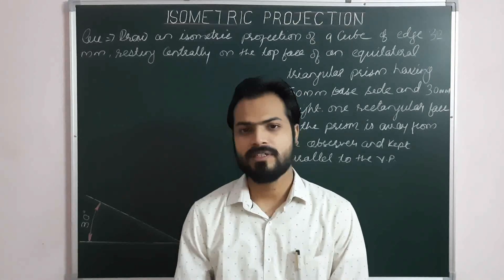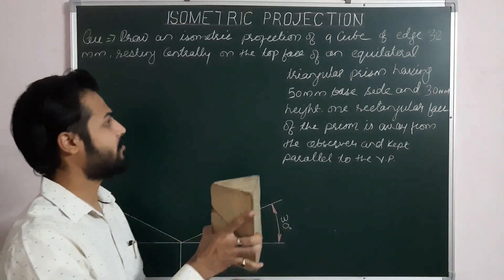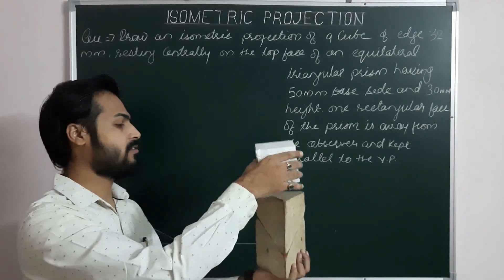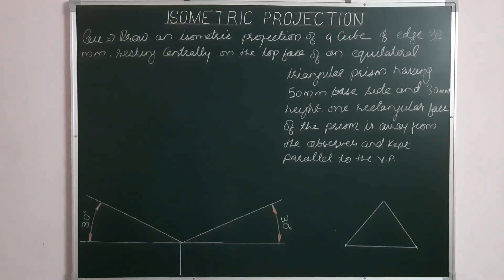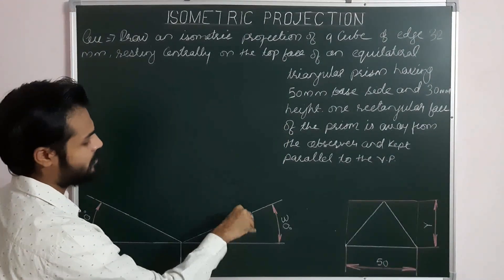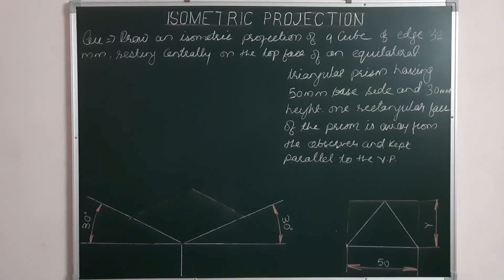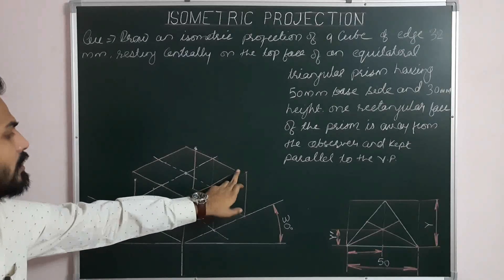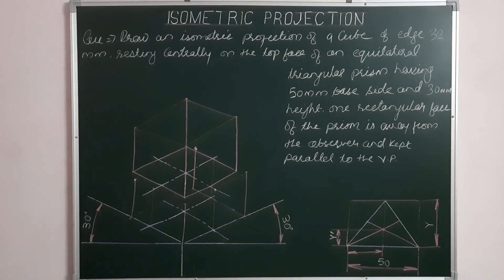Isometric Projection Of Combination Of Cube & Triangular Prism (Part-15)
*Draw an Isometric Projection of 32 mm cube resting centrally on the top face of an equilateral triangular prism having 50 mm base side and height = 30 mm. One rectangular face of the prism is away from the observer and kept parallel to the V.P.*